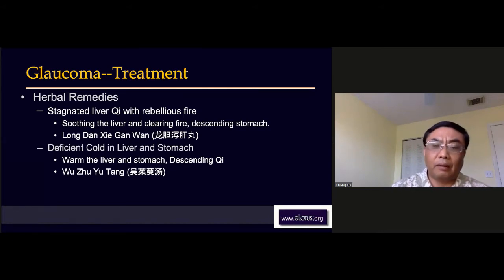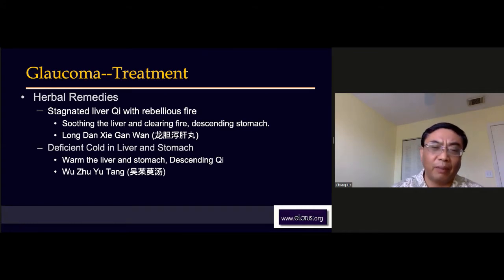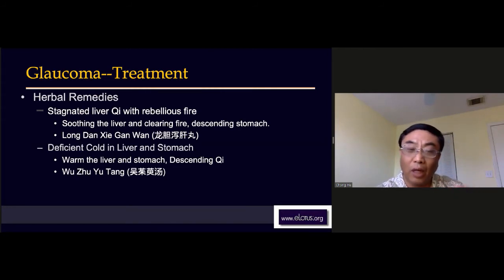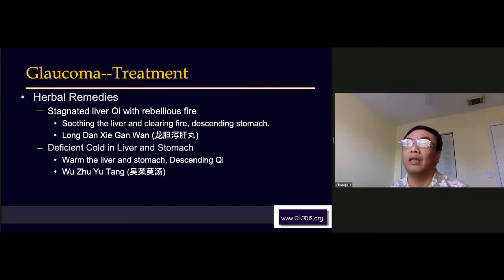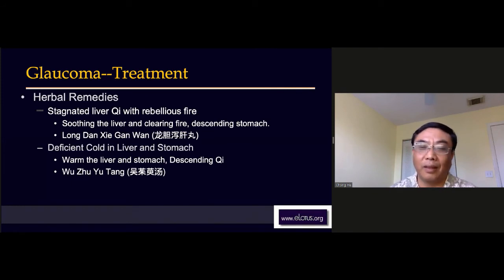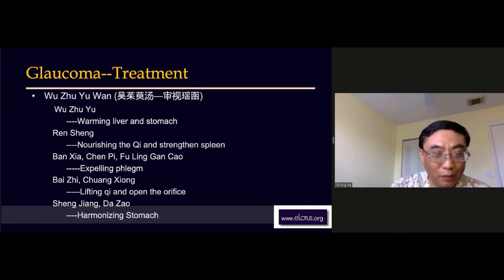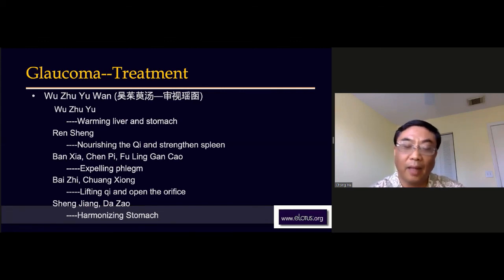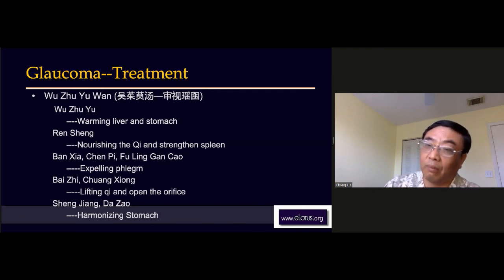TCM Herbal Formulas for Glaucoma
Do you know which formulas can help treat Glaucoma? Here's a quick summary:

Long Dan Xie Gan Wan
Quick note: Directly clear the fire not soothe fire. Subside liver fire, drain the dampness, and nourish blood.

Wu Zhu Yu Tang (different than the typical formula you see in Shang Han Lun)
Quick note: Wu Zhu Yu is warm in nature and is beneficial for the eye to drain dampness. This is not the same as Shang Han Lun formula, this is specifically designed for eye problems and used in the later stages of Glaucoma.

This mini-lecture is originally from Chong He's TCM Ophthalmology, Part II

For more classes by Chong He 何崇, AP, OMD, PhD,